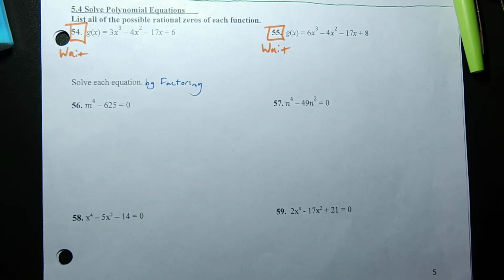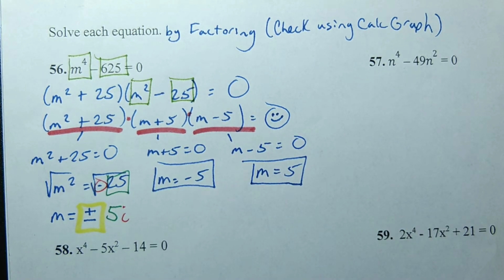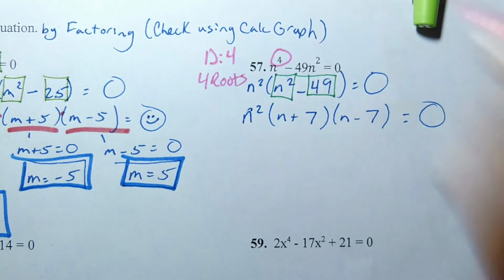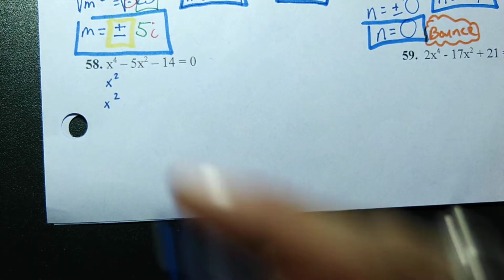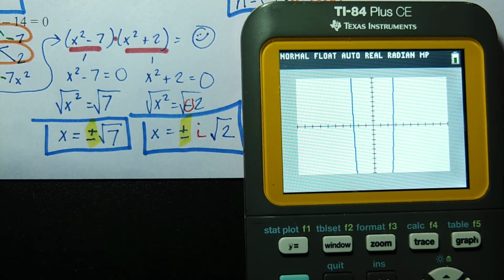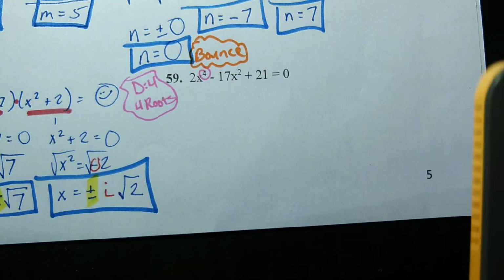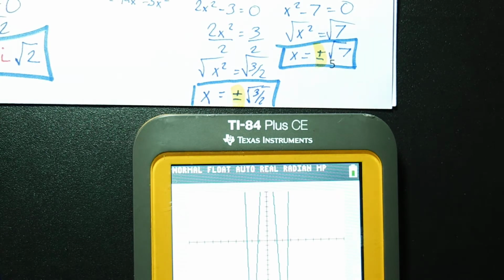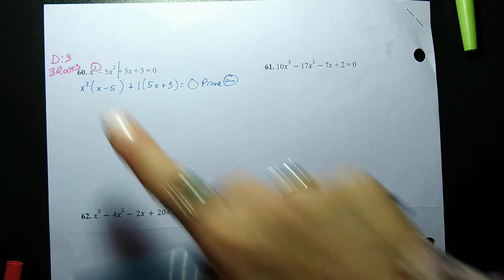AU5 HW #54 59